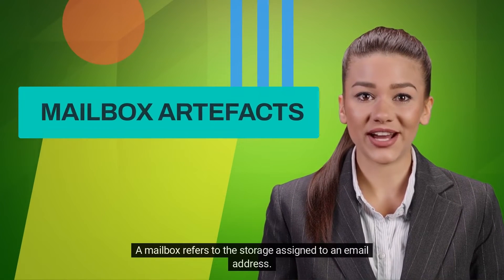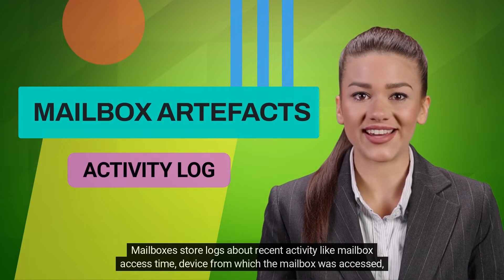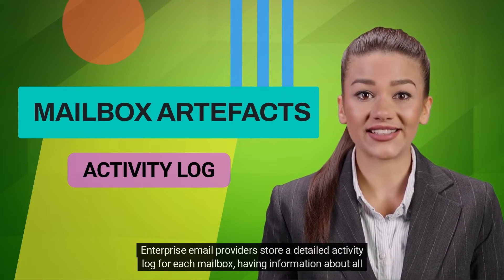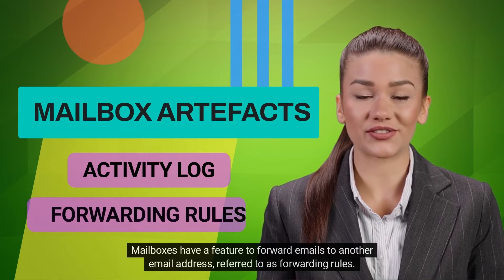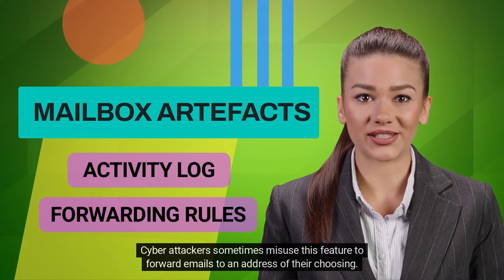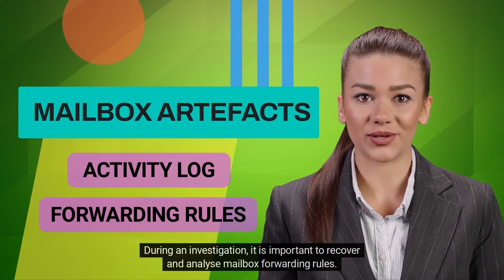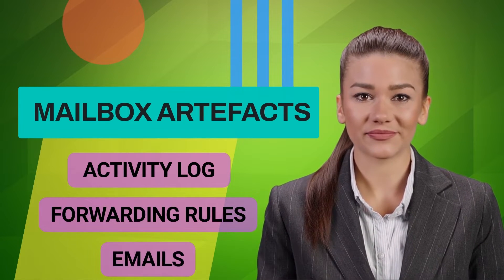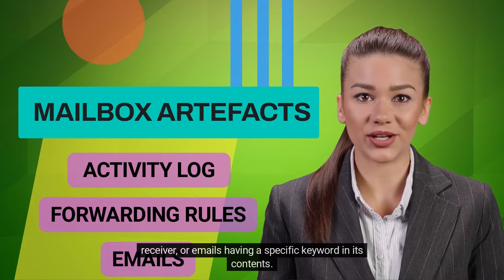Introduction to Email Forensics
Email digital forensics is the process of extracting and analyzing data from email messages in order to uncover evidence of criminal or illicit activity. This process can be used to investigate incidents of fraud, harassment, or other misuse of email systems. In many cases, email digital forensics can provide investigators with valuable information that would otherwise be unavailable.

Email mailbox artefacts in digital forensics are the remnants of email messages that have been stored on a computer or other electronic device. They can be used to reconstruct past events, identify individuals or groups involved in criminal activity, and understand how communication systems are used. Email mailbox artefacts can be found in a variety of places, including email servers, webmail accounts, and personal computers.